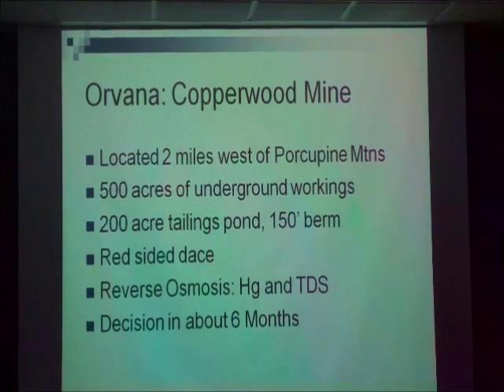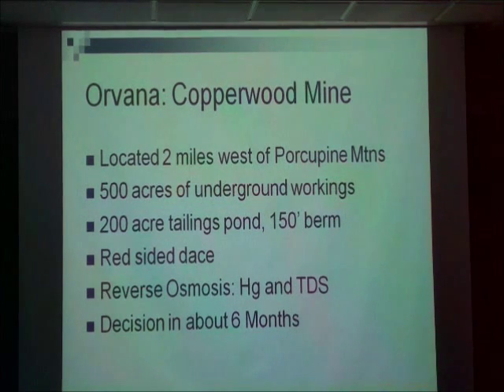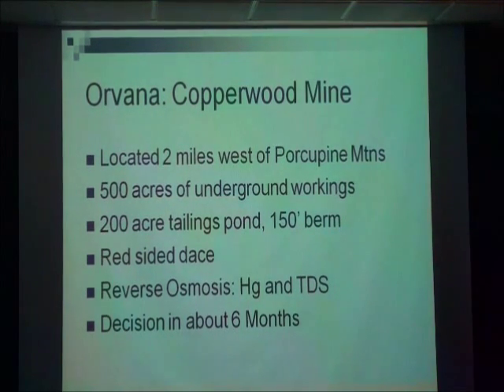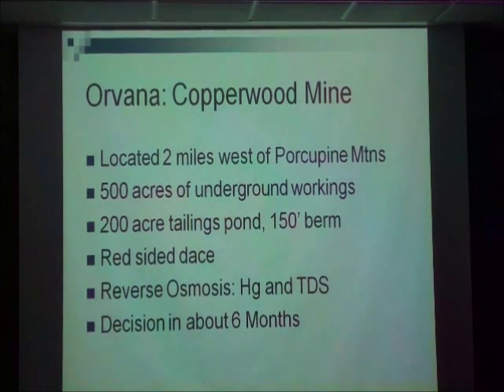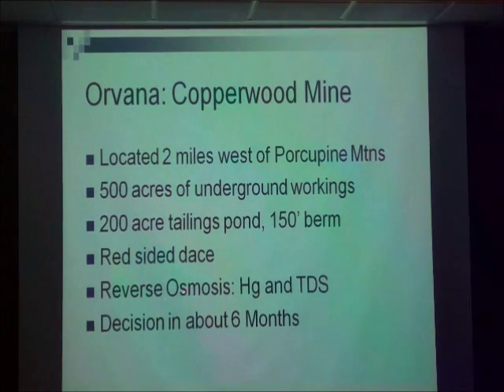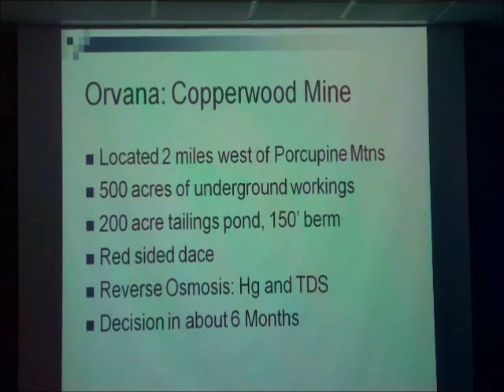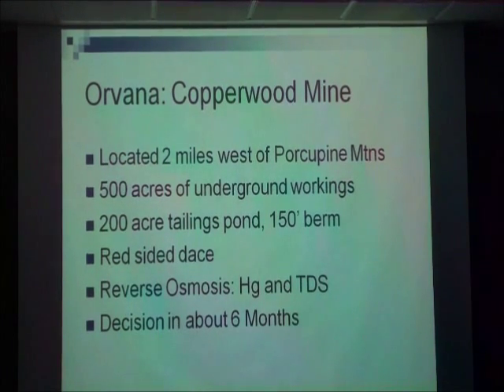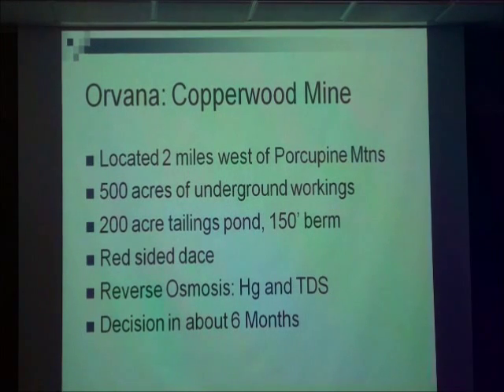sc_orvana_mine.wmv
Steve Casey, Michigan Department of Environmental Quality Water Resources Division district supervisor, Upper Peninsula District Office, speaks about the Orvana Copperwood project, a proposed copper mine near Lake Superior and the Porcupine Mountains State Park, during his presentation, "Hot Topics in Western UP Water Resources," at the Houghton Keweenaw Conservation District annual meeting March 5, 2012, in Houghton, Mich.